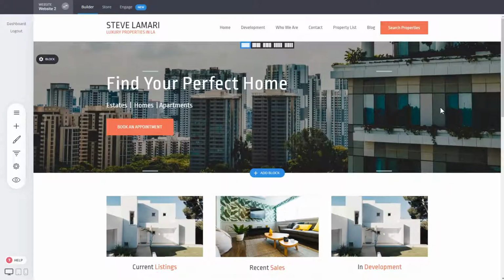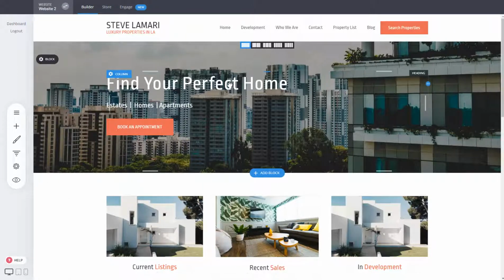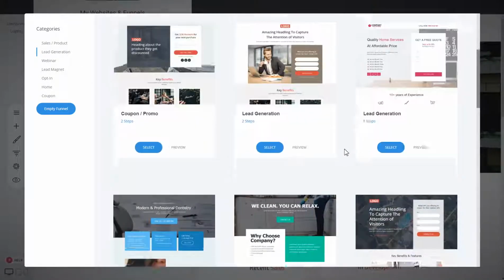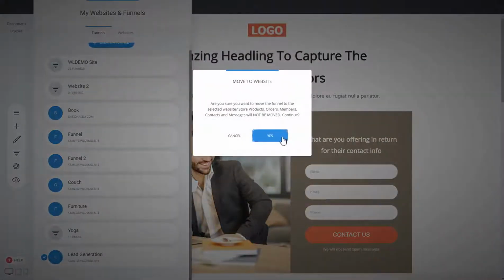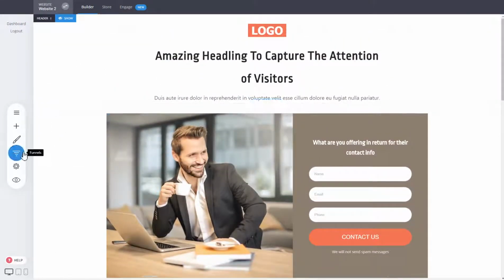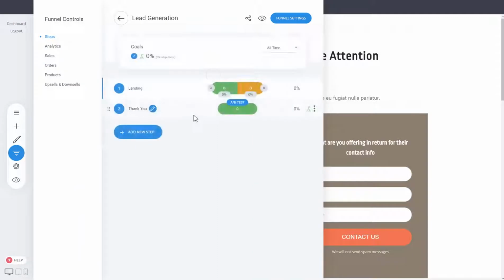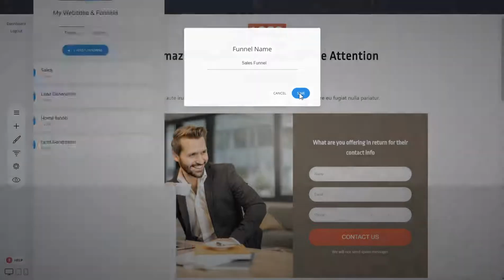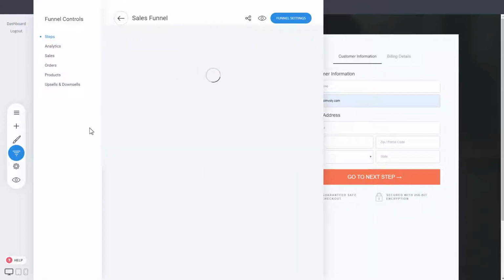How to Create Your First Funnel with Noomu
In this tutorial, you'll learn what a funnel is and how to create your first funnel in Noomu.

A funnel is simply a series of connected pages designed to guide visitors toward a specific goal. This goal might be generating leads, booking appointments, or selling a product. Unlike a traditional website where visitors can navigate in many directions, funnels are focused and structured to move visitors step-by-step toward completing one action.

The video shows how to create a new funnel from the Funnels section, where you can choose from a variety of pre-built funnel templates. These templates may include different numbers of steps depending on the goal of the funnel, such as lead generation funnels with a landing page and thank-you page, or sales funnels with product pages and checkout steps.

You’ll see how to preview funnel templates, select one that fits your goal, and instantly create a funnel with the basic structure already in place. From there, you can customize each page, add your content, and adjust the design to match your brand.

The tutorial also explains how funnels can be used independently from a website or moved inside an existing website so they share the same products, integrations, CRM, and design elements.

Finally, the video introduces several powerful funnel features such as conversion tracking, A/B split testing, and analytics, which allow you to test different page variations and measure how many visitors move from one step to the next.

Watch the full tutorial to learn how to build your first funnel and start guiding visitors through a focused path that increases leads, sales, and conversions.